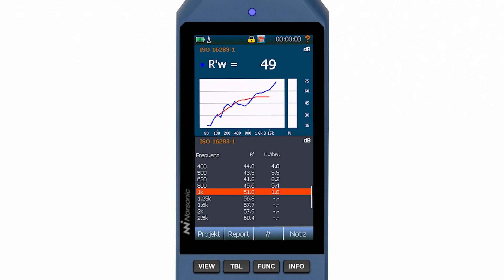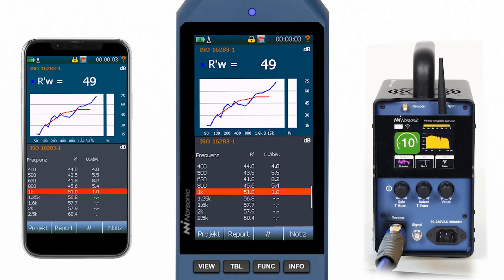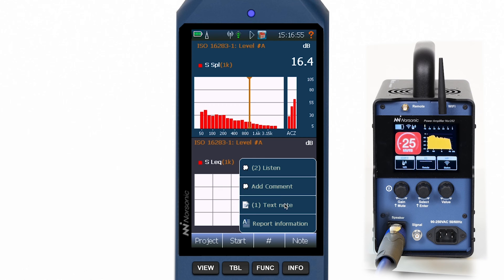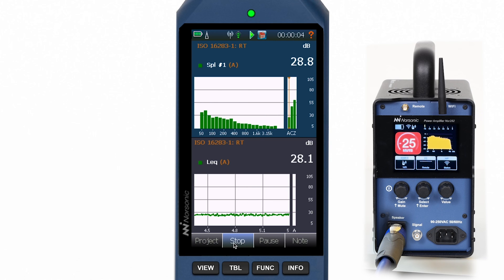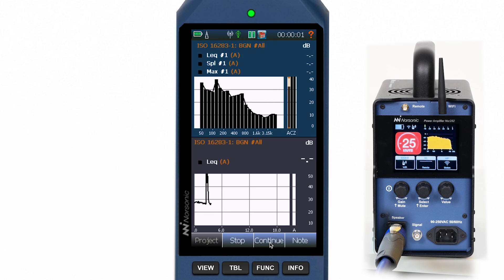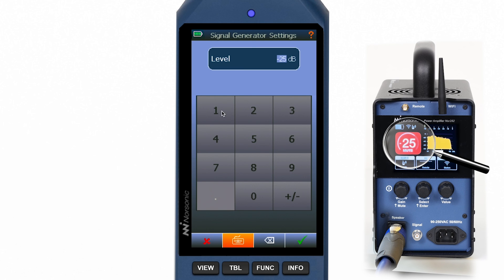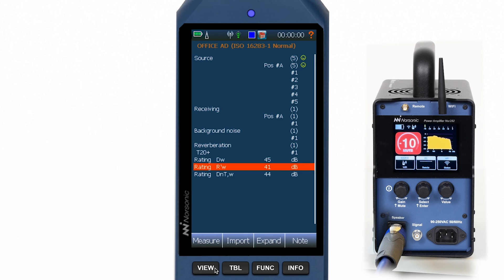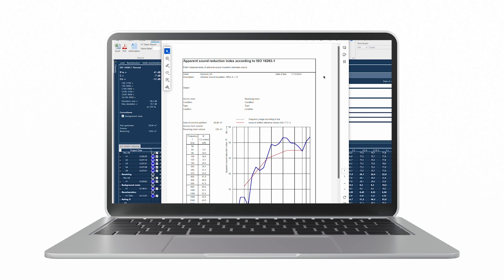Building Acoustics 3: ISO 16283 Measurement with Nor145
Tutorial Test ISO 16283 using Nor145 and Nor282